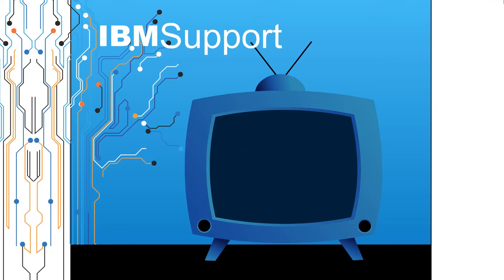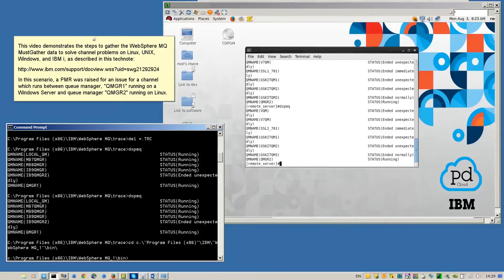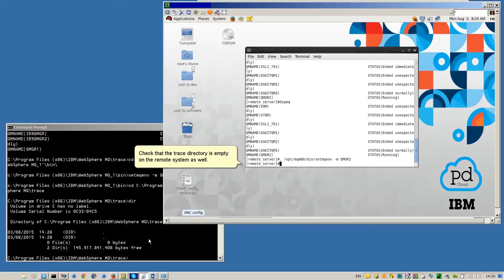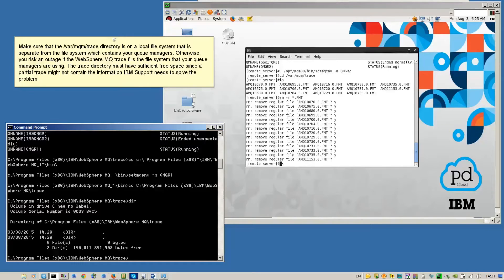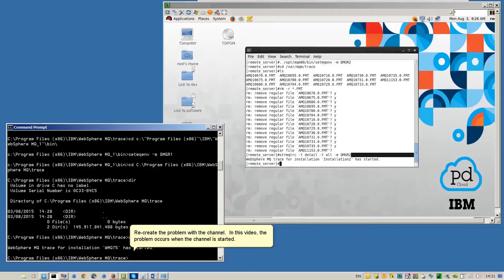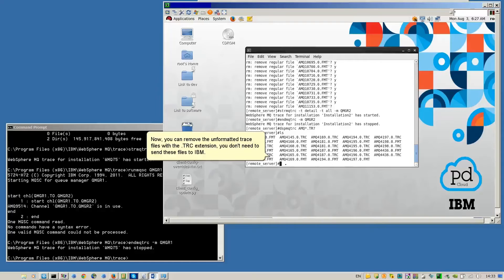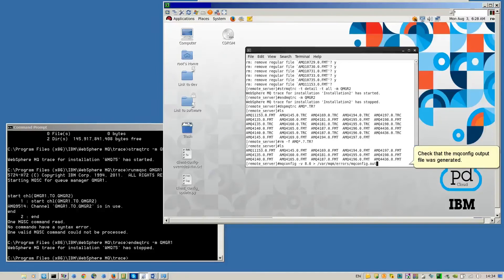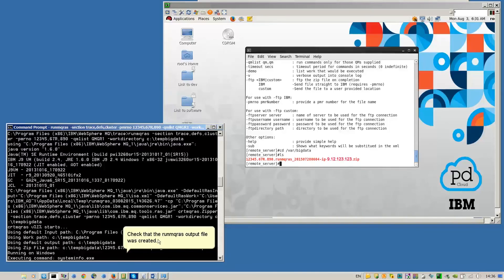How do I collect WebSphere MQ MustGather data to solve channel problems?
Emma Bushby from the WebSphere MQ AVP team created this video to answer the question of "How do I collect WebSphere MQ MustGather data to solve channel problems on Linux, UNIX, Windows and IBM i?".

Collect IBM MQ MustGather data to solve channel problems on Linux, UNIX, Windows and IBM i: